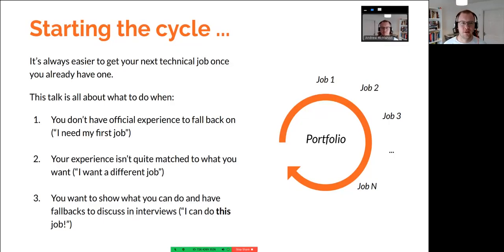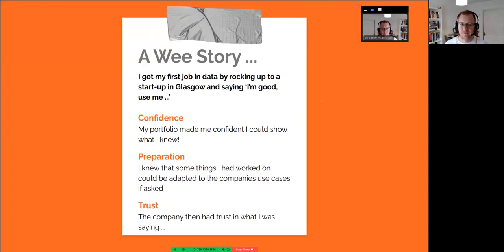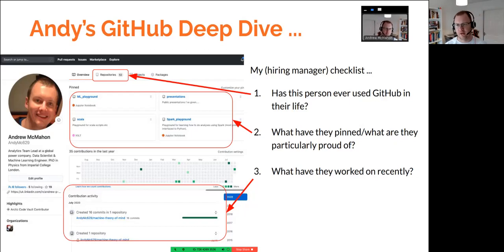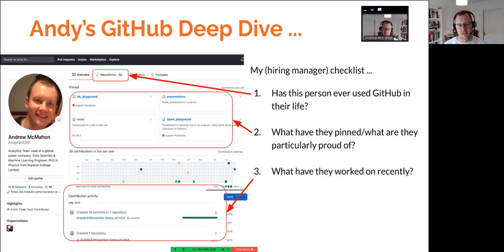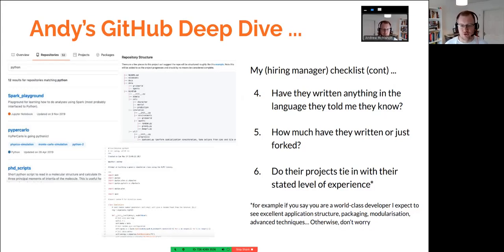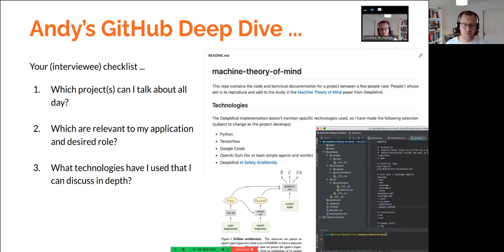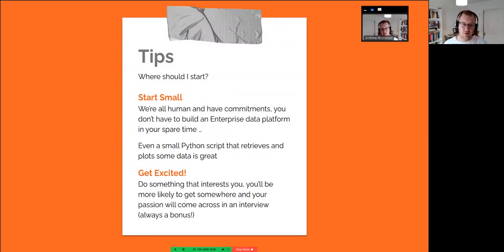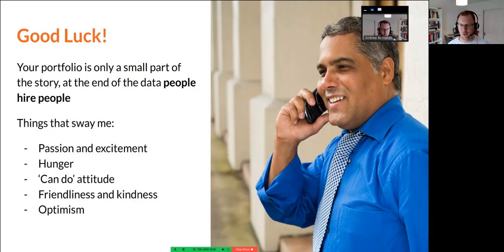Building your Technical Portfolio for Jobs in Data Science, Software Development or Machine Learning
A brief discussion about some tips and techniques for building up your technical portfolio to land the job you want. Apologies for the double speaker view!